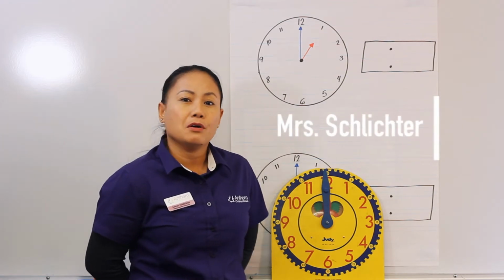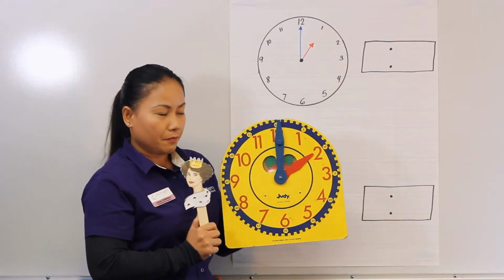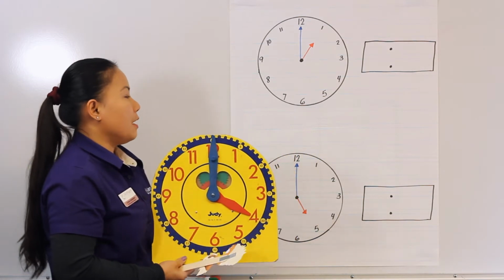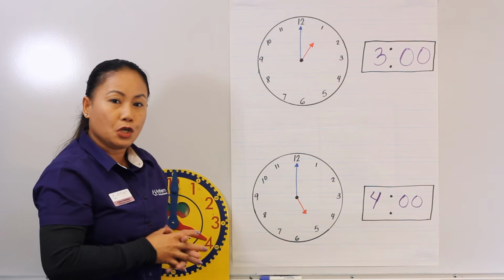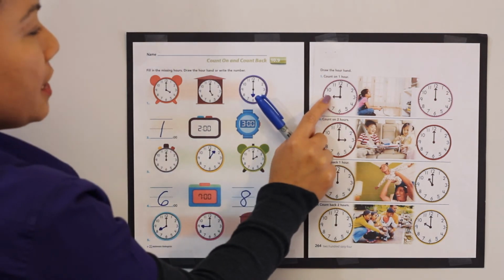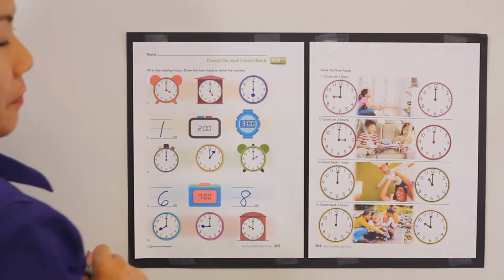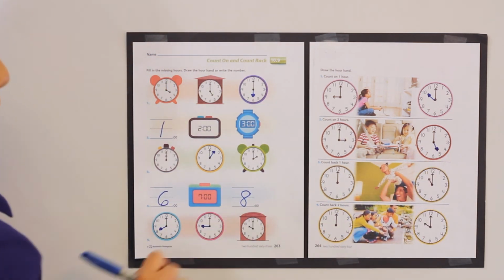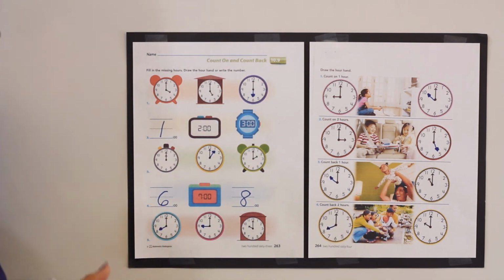K // Schlichter // Math - Count On + Count Back